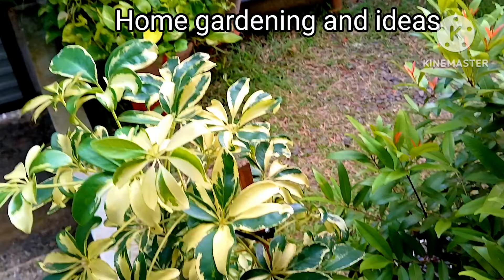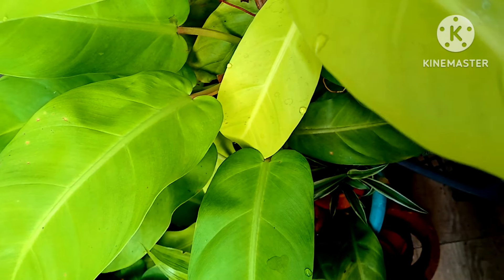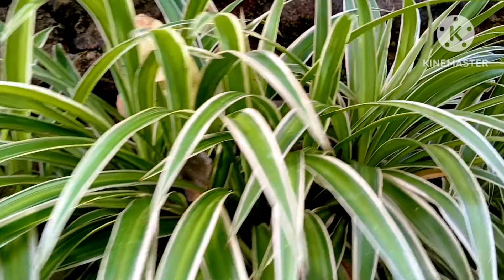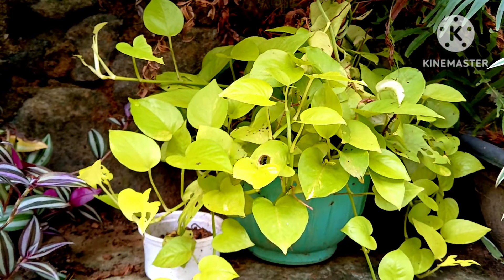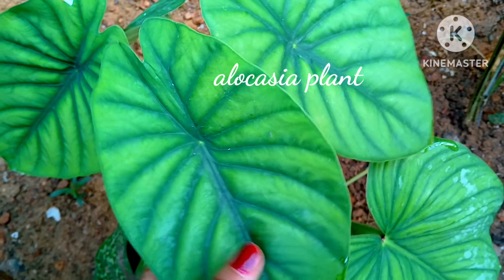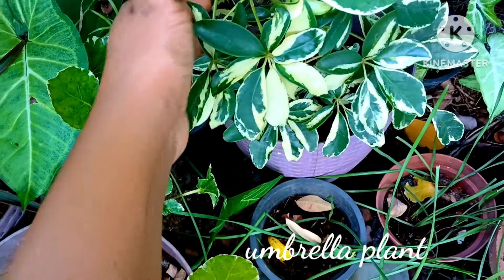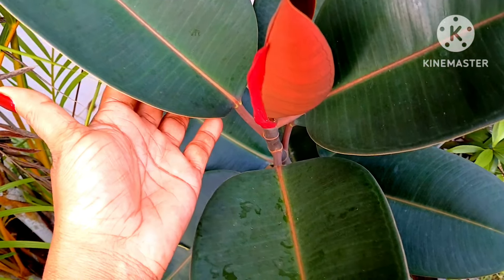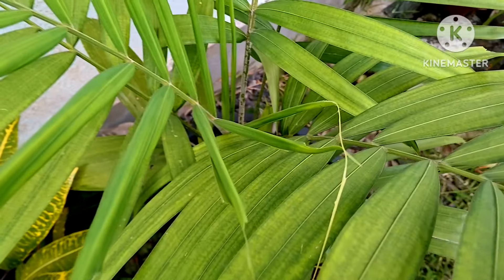Trending House plants Decorative, colourful.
House plants Decorative, colourful. #Home_gardening_and_ideas